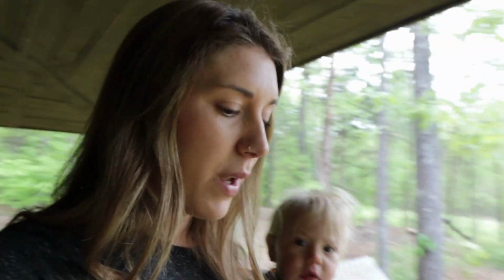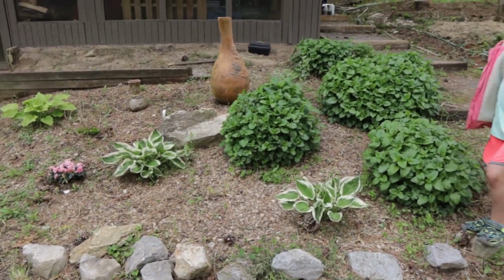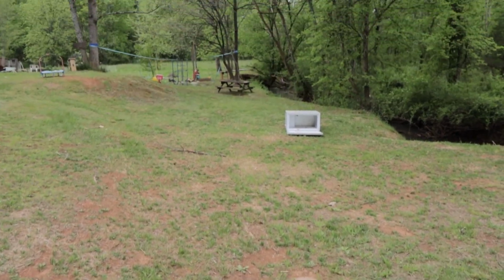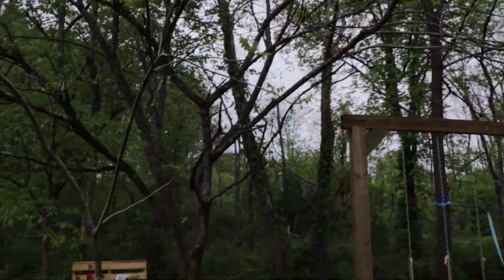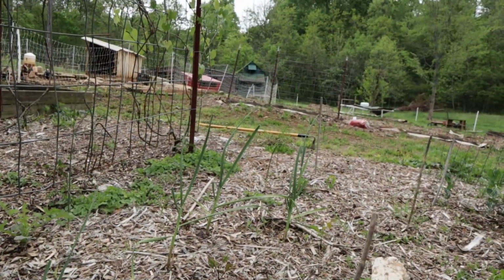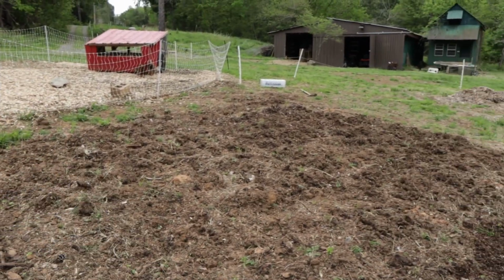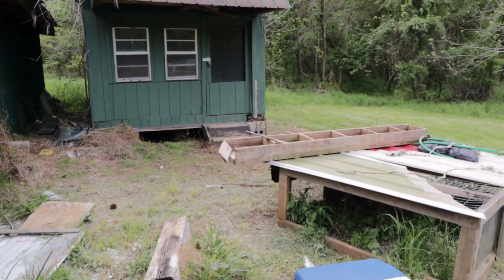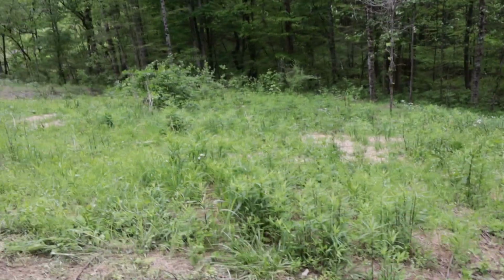Hurst Homestead tour 2023 | 7 ACRE HOMESTEAD TOUR AFTER 2 YEARS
It's amazing how far we have come in just 2 years on our 7 acre homestead. I hope you enjoy the tour and stick around as we continue to improve the land and home.

On our channel you will get videos of our homestead journey, holistic health and our family life. We hope you find these educational, entertaining and inspiring!